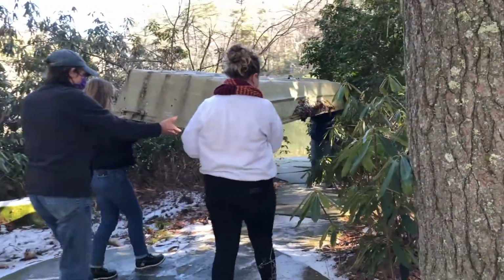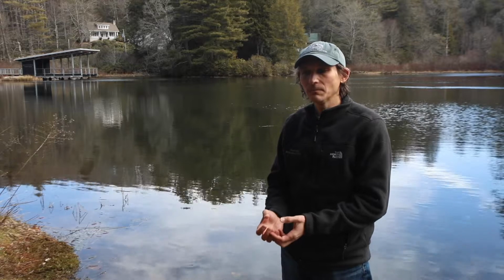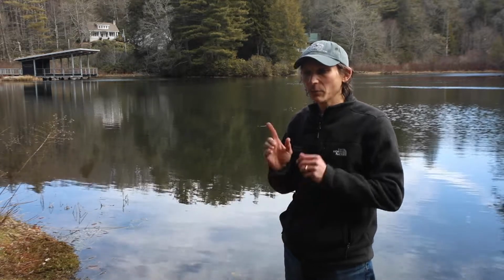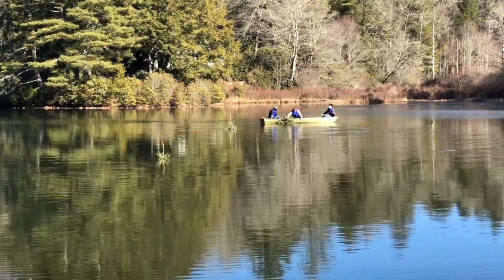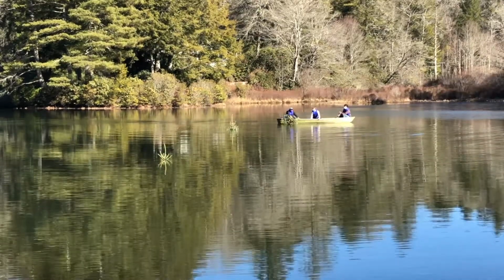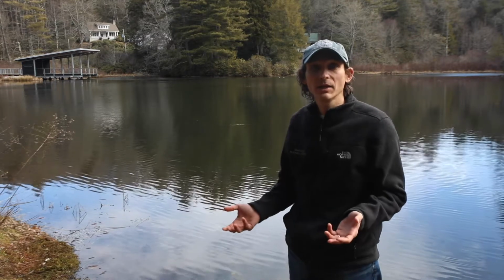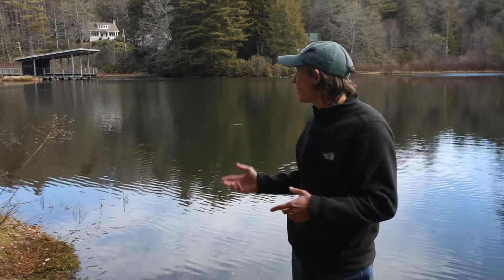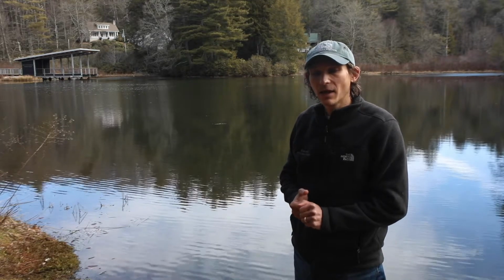Recycling Christmas Trees for Fish Habitat at HBS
In this video, Jason Love, Associate Director of the Highlands Biological Station (HBS), explains how the Station recycled several donated Christmas trees to keep them from going to a landfill.  Station interns and Foundation staff assisted Love as he led the effort to sink the trees in Lindenwood Lake on the HBS campus. The trees will now serve as fish habitat for the many species in the lake! Watch the video to see how the process went and how these trees will benefit the lake's ecosystem.

We hope that we can expand this tree recycling program in the years to come!

Visit these links to see how you can recycle your tree:

The Nature Conservancy of Canada suggests leaving your old Christmas tree in your backyard:

Find places near you that recycle Christmas trees. Just click the link below, type "Christmas tree" in the 'Search For' box, and enter your zip code in the 2nd box:

Video created by Dylan Lytle.